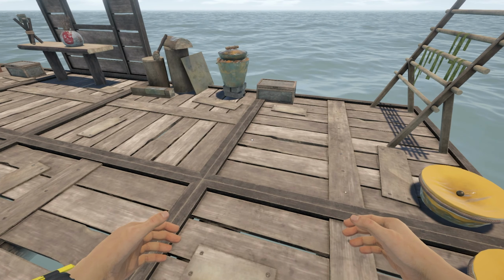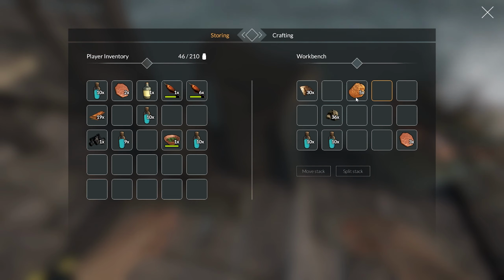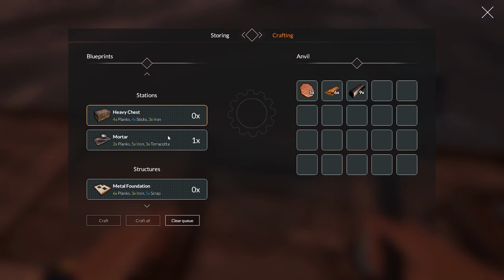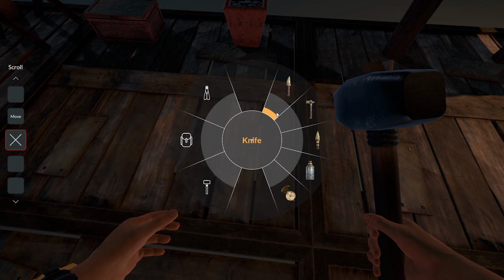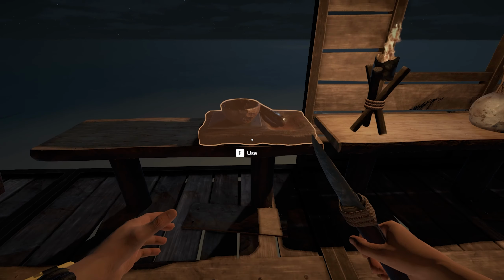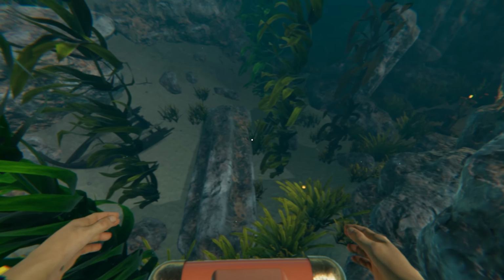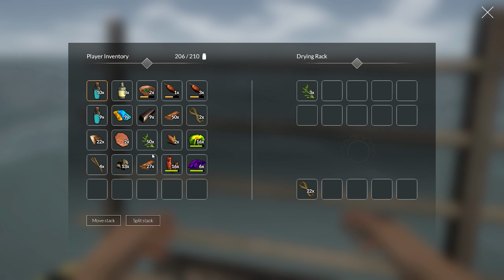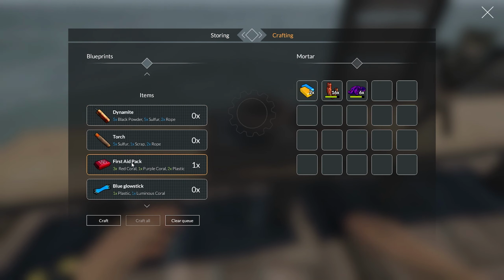MORTAR SALAD UNLOCKS SO MUCH! - Part 9 - BERMUDA LOST SURVIVAL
Prepare for the journey of your life and experience one of the world’s most mysterious regions! The Bermuda Triangle is notorious for the vanishing of countless ships and airplanes. Will you survive long enough to reveal its secret?